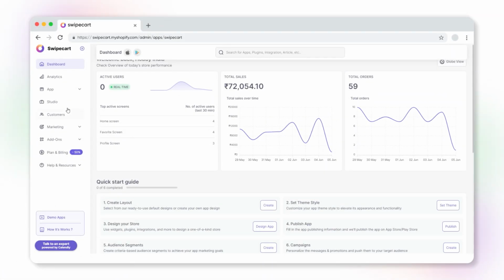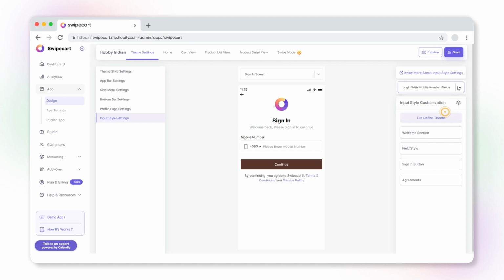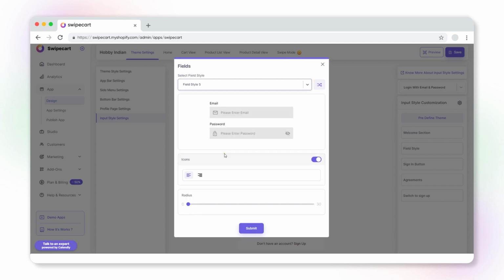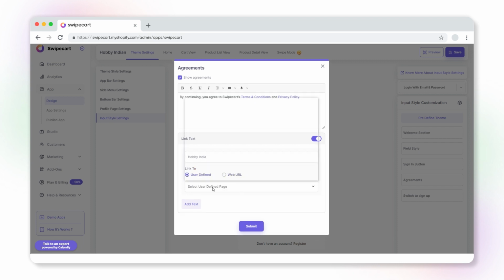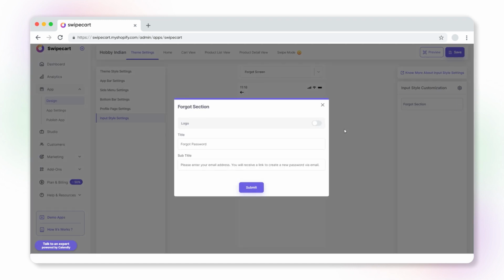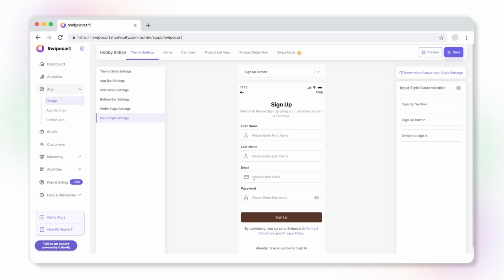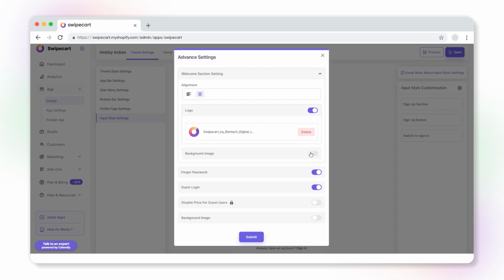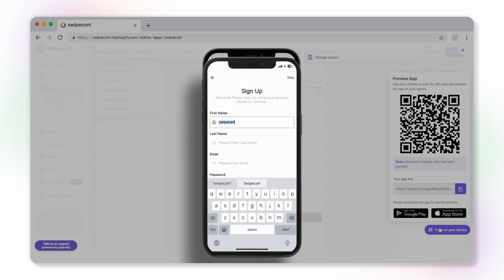How to customize Input Style Settings?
How would you like to welcome👋 your users to your app? Through the input style or login page, you could make a great first impression. Choose from pre-made input style (login page) templates for your app. You can change these as and when needed as per requirement.

👉Here's a detailed video on how to use Swipecart

👉Here's a link to Swipecart's Shopify app store.You can build a mobile app based on your Shopify website.

👉Here's a link to Swipecart's WordPress plugin. You can build your e-commerce mobile app based on your WordPress website.

👉Swipecart is also available as an app for you to easily access on the go.
     Click on the below links to help you build and update your mobile app.